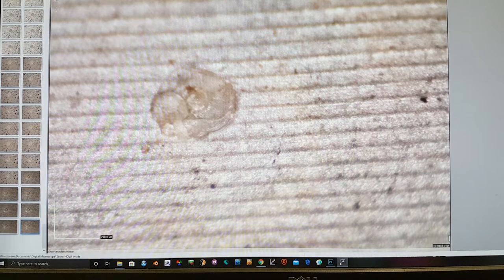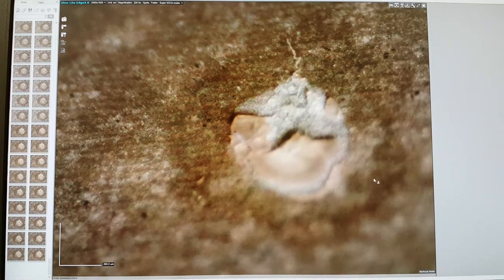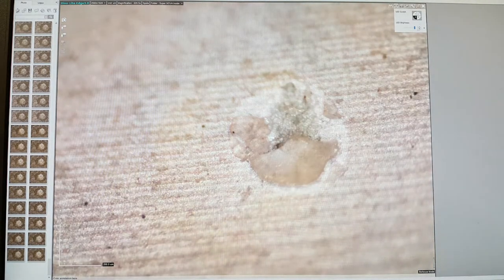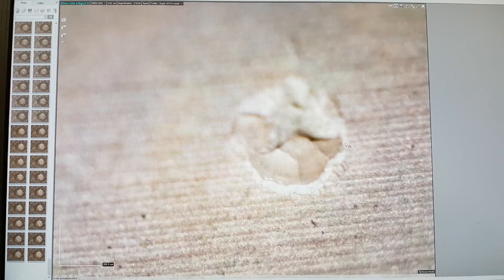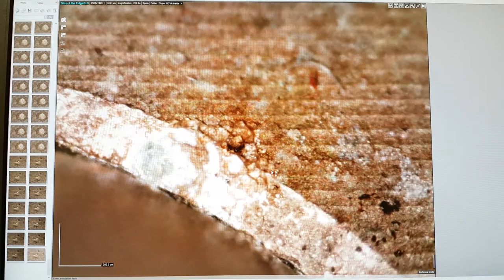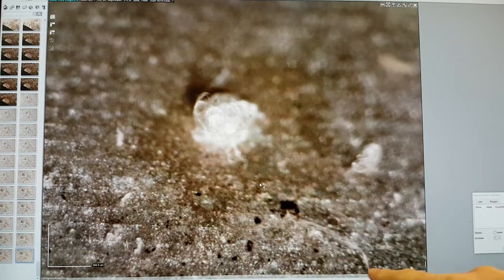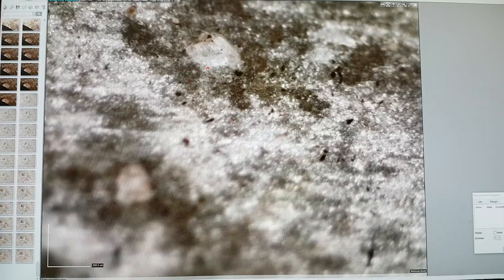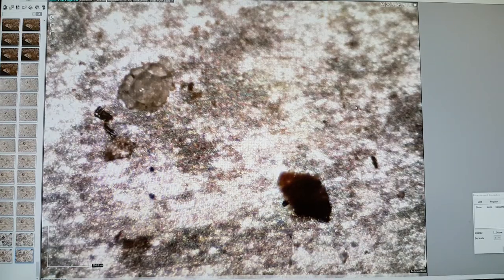Super NOVA - Splat selection from inside clamshell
A selection of splat marks are looked at on the inside of the Super NOVA outer clam shell